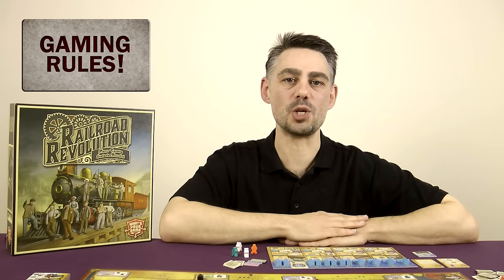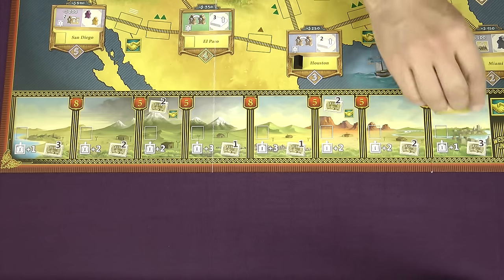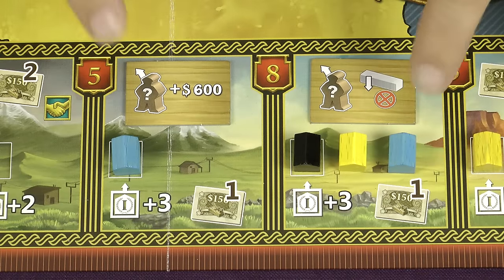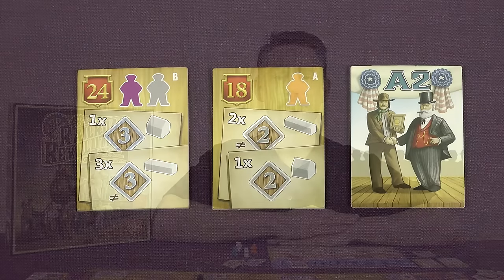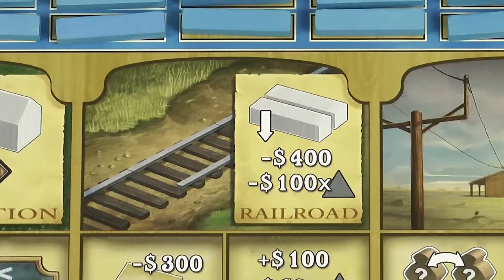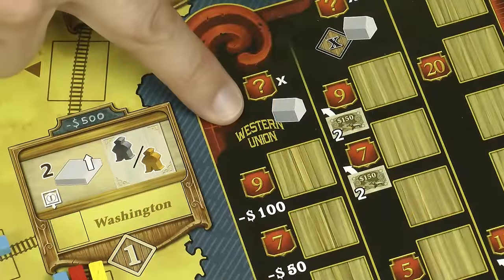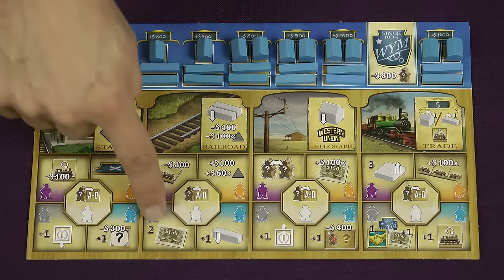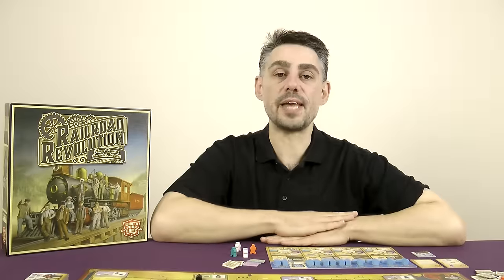Railroad Revolution - Full Rules Video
The offical rules video for Railroad Revolution, published by Whats Your Game in 2016.